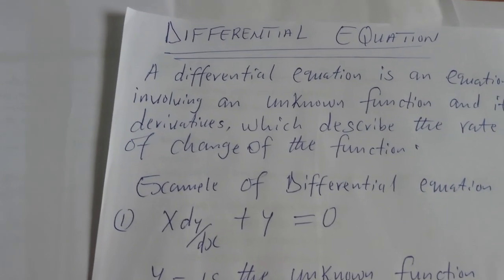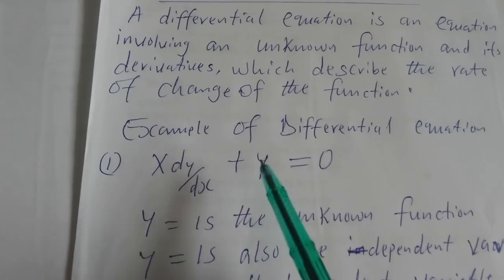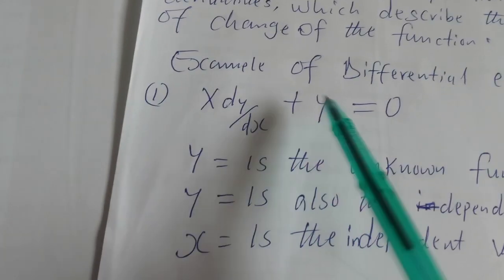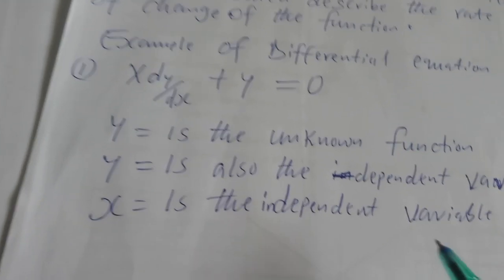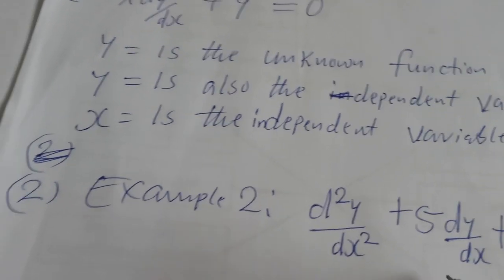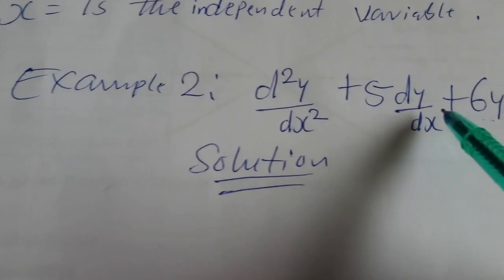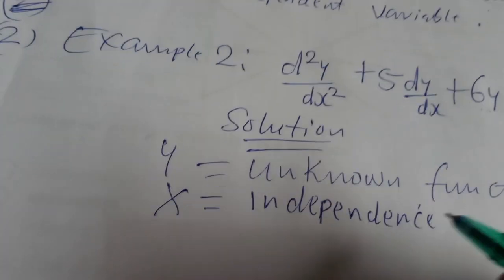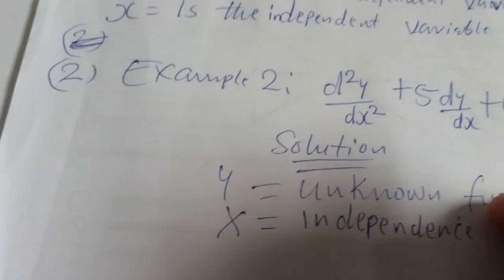DIFFERENTIAL EQUATIONS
Easiest way in learning differential equations